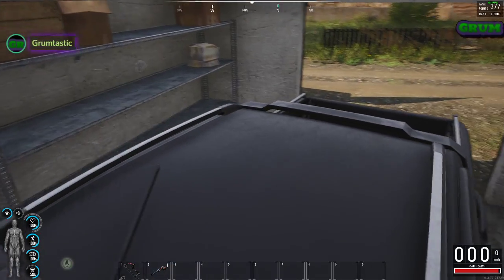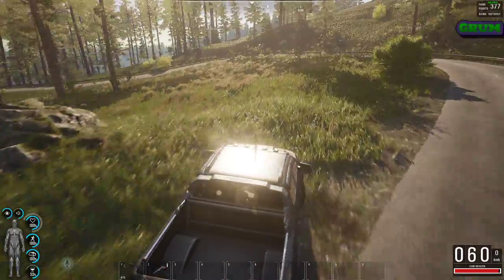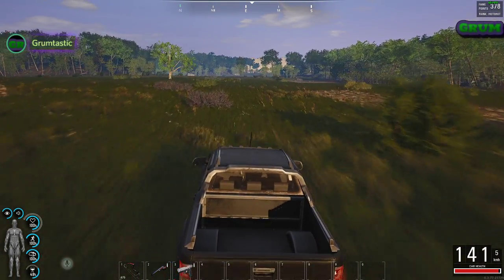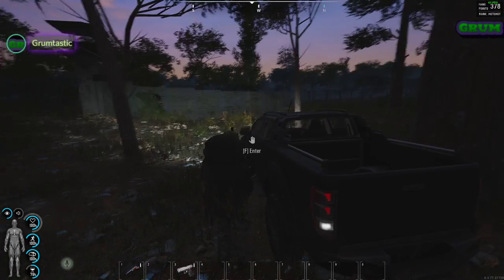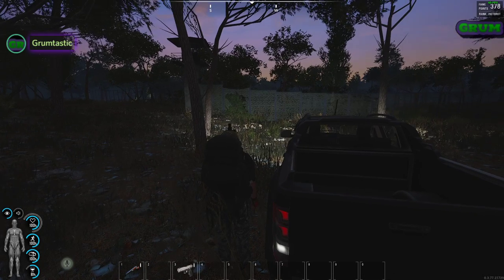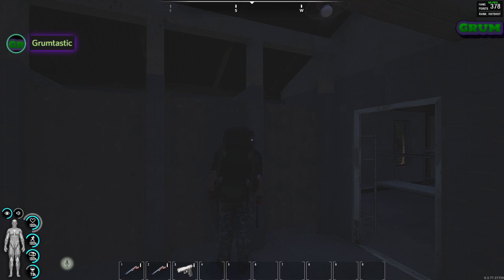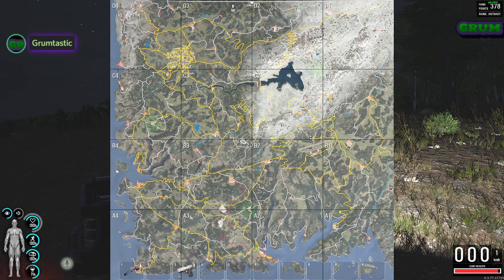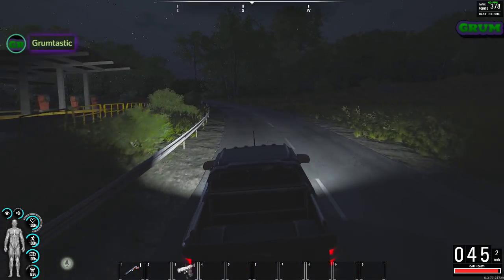27 Apr #43 The Grumstars play Scum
If you want interaction, please join me and the Grumstars on twitch: Tue, Wed, Thu & Sun from 8pm in the UK.

**My ISP had service issues during this broadcast bad enough I stopped early.**